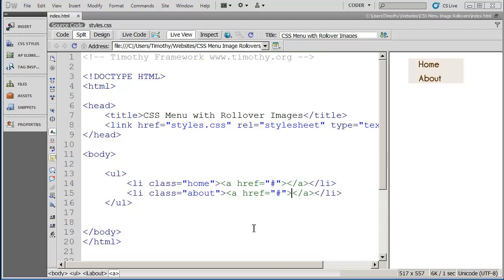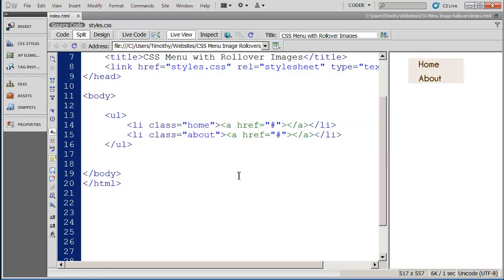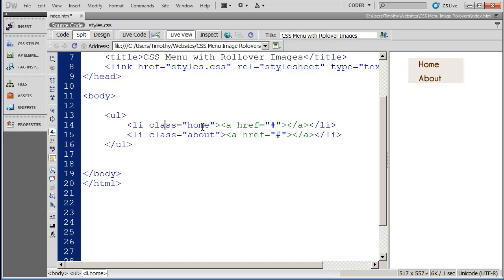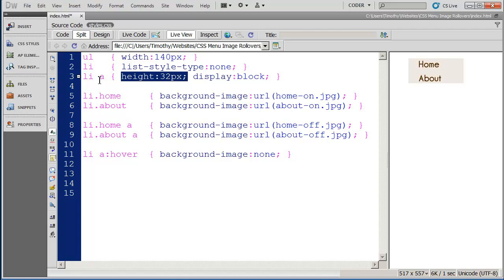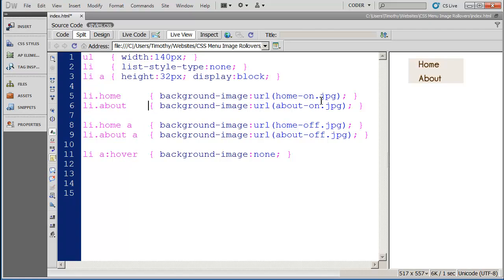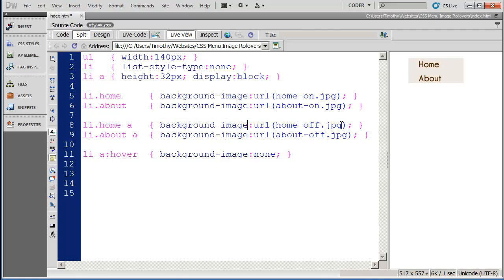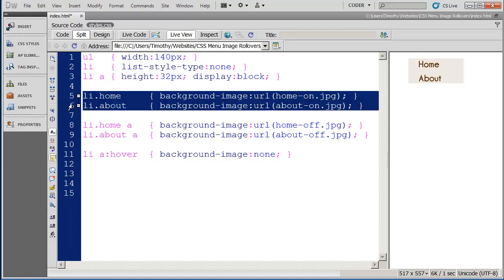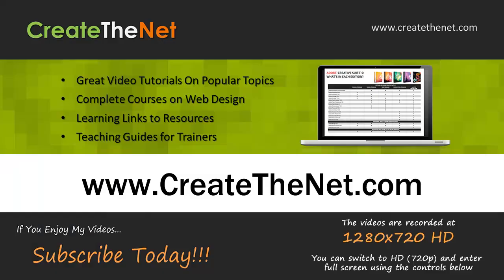Creating CSS Navigation Menu with Rollover Images - Part 1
See how to use CSS to create a simple vertical navigation menu with images and hover rollover effect.